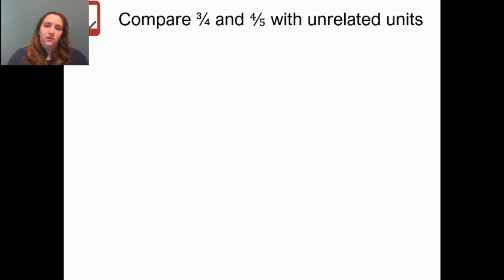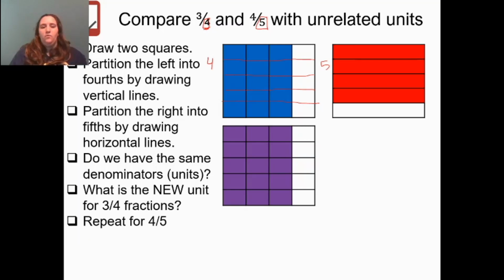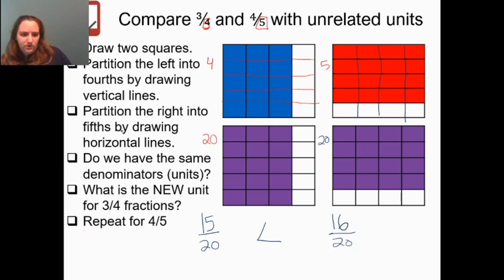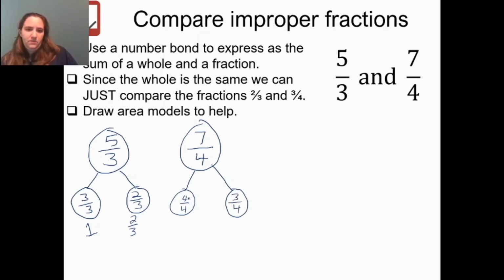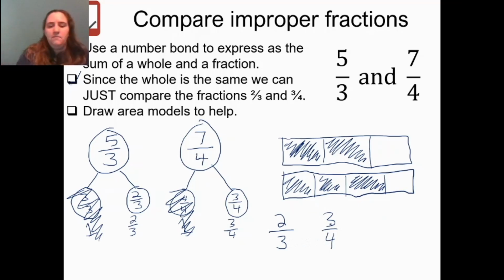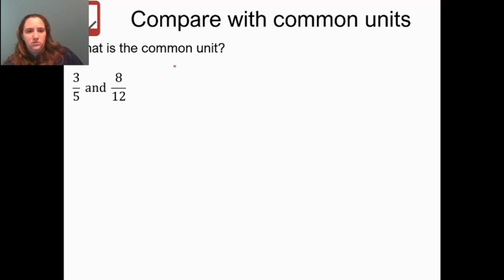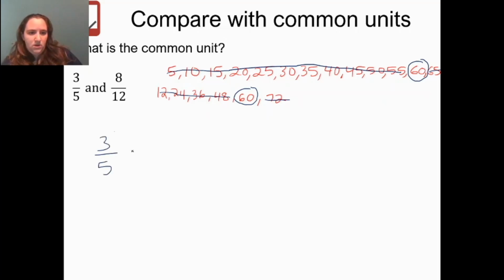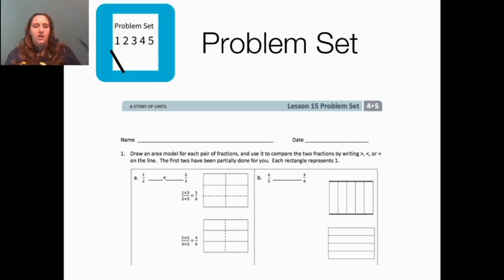Module 5: Lesson 15 - Concept Development